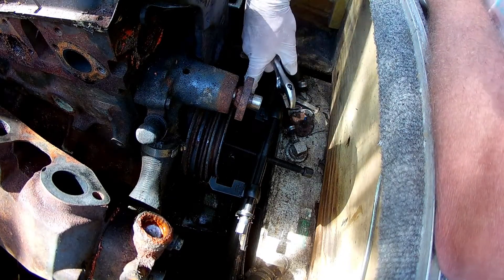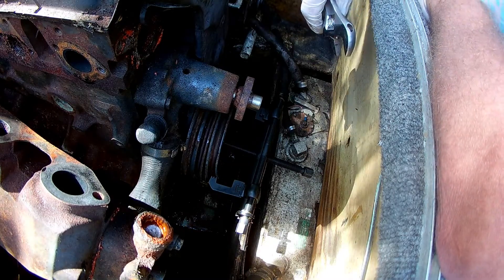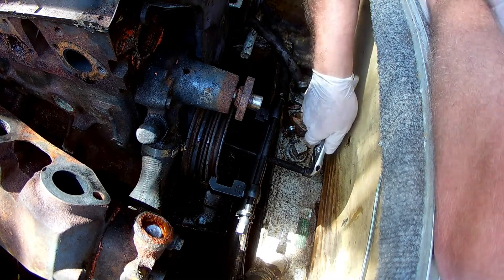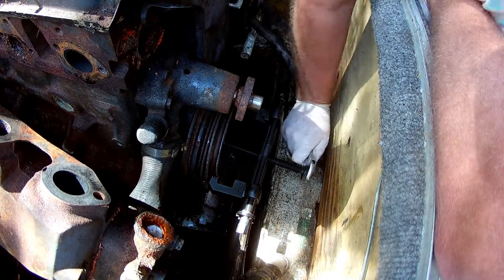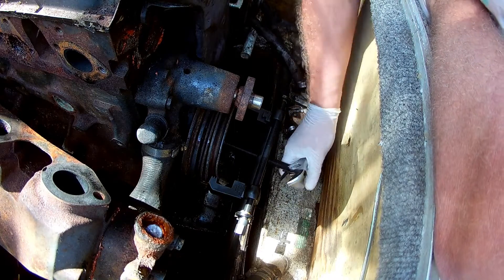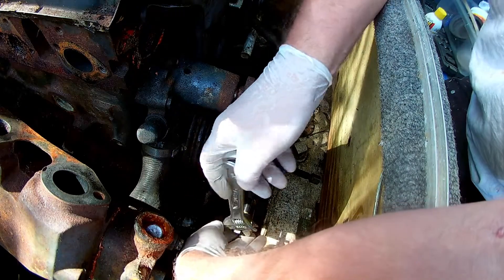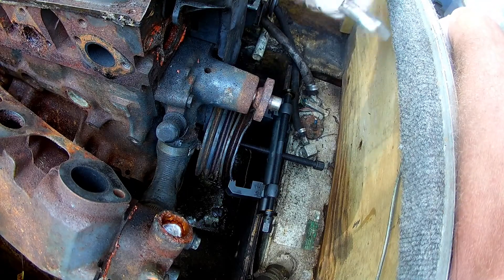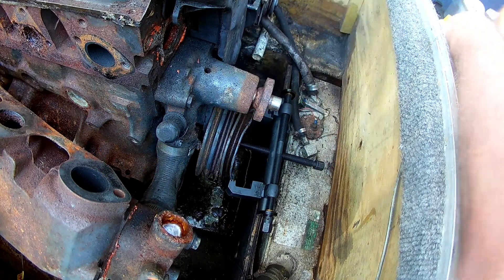Trying to pull the crankshaft pulley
I am in the process of replacing the head gasket on my 1989 OMC Cobra. That's a four cylinder Ford 2.3 liter (same as used on Ford Ranger, Mercury Capri and probably a few other cars.  In order to get the head off, I need to remove the timing belt, T.B. cover and the crankshaft pulley.  That's where I got stuck.  I saw some people complaining that it was hard to remove the bolt(!), but that was only a minor obstacle.  The REAL challenge is to get the PULLEY OFF!  If you can help, please leave your guidance below.